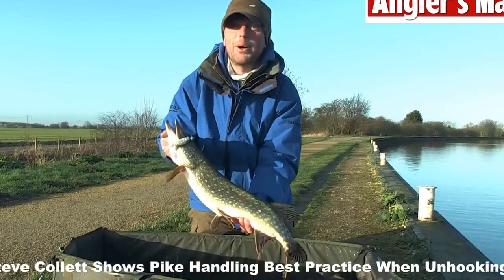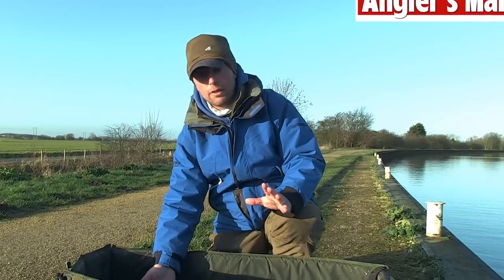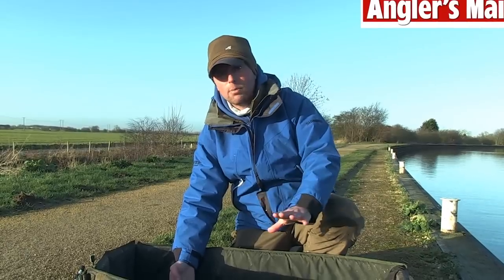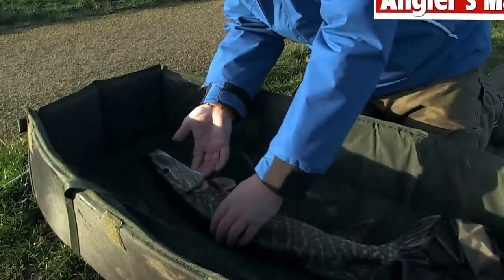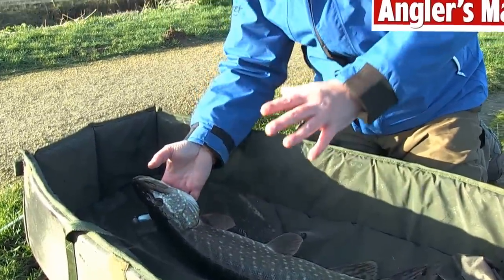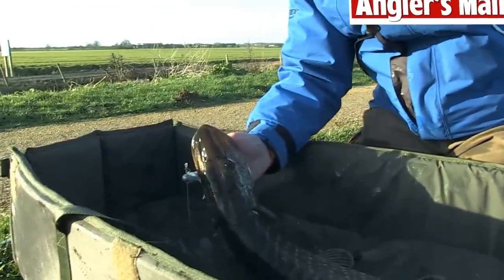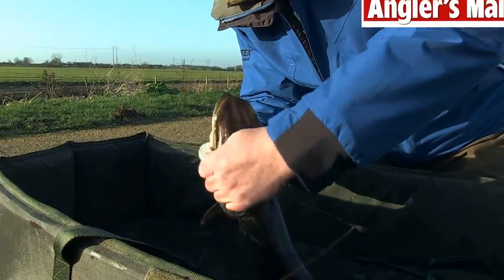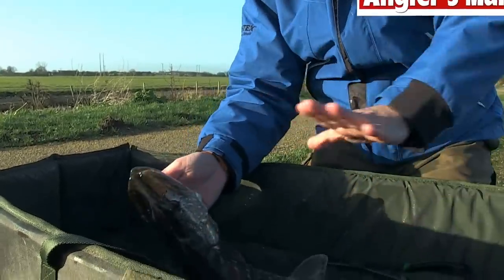How to handle and unhook pike when fishing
Steve Collett, in a new series for Angler's Mail magazine, has been pike fishing on a canal.

It's a stunning series with great pictures and insightful, amusing writing.

This video, shot on the day of the Angler's Mail feature, sees Steve give you the rundown on best ways to handle pike on the bank.

Be sure to follow Catching With Collett. Read the new look Angler's Mail every week - it's on sale every Tuesday.